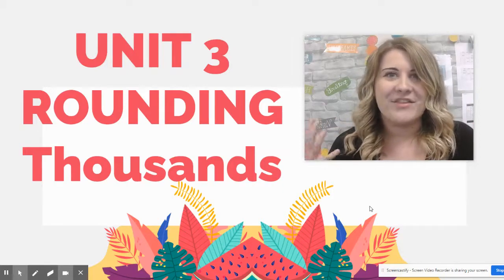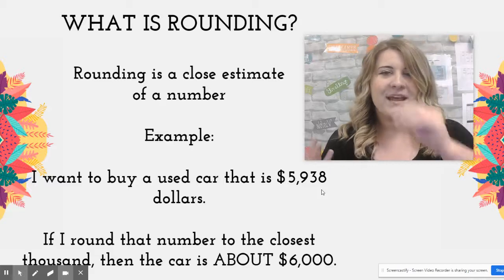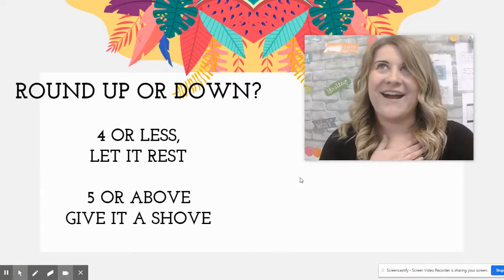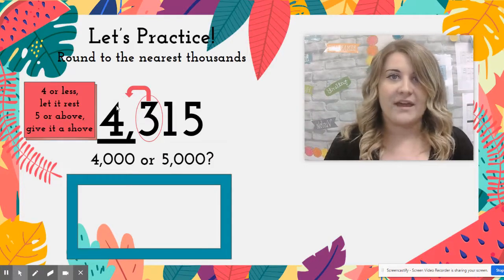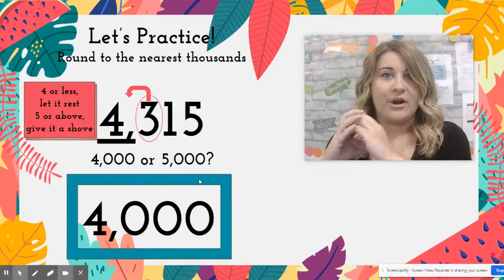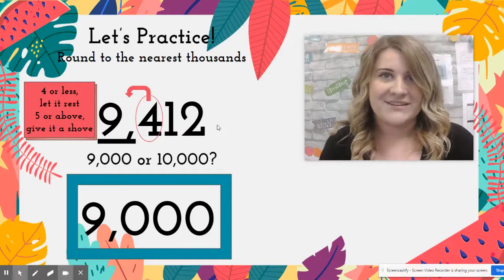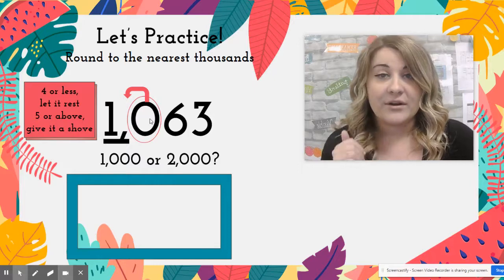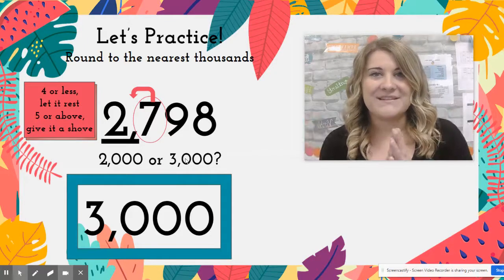Rounding - Thousands Place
This video is for ALL my students and explains how to round numbers to the nearest thousands.